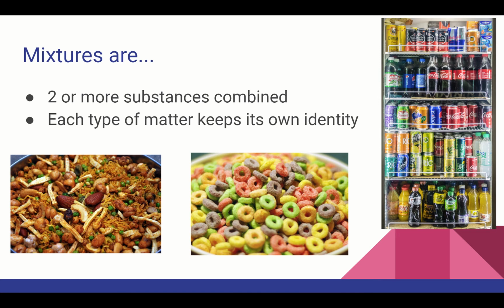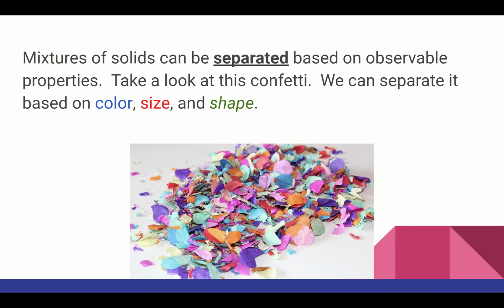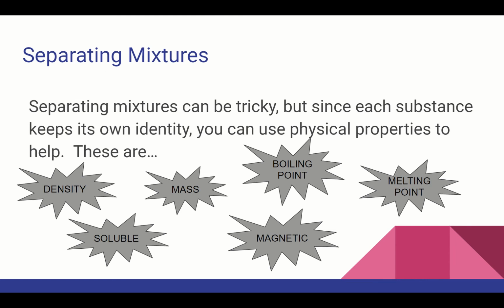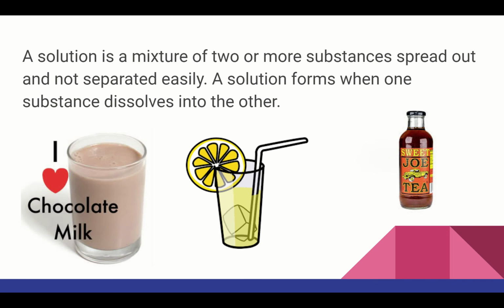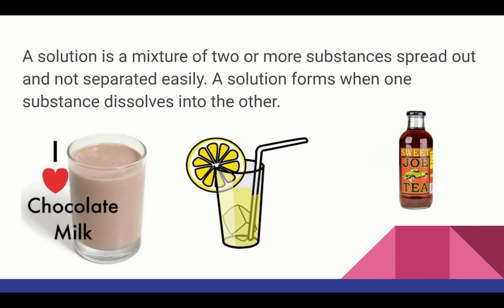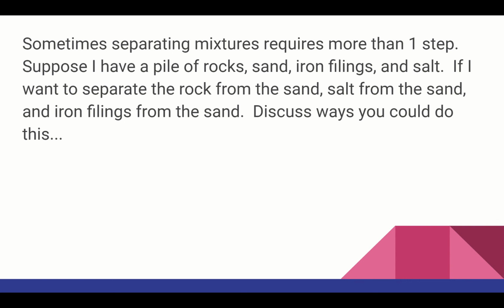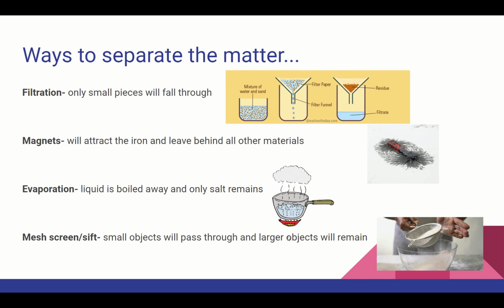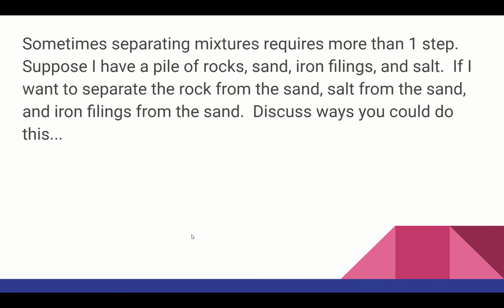Mixtures and Solutions Notes